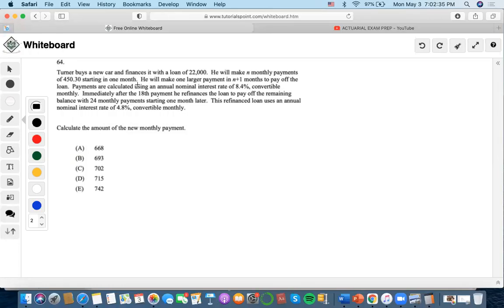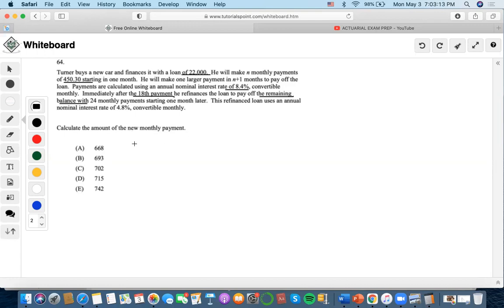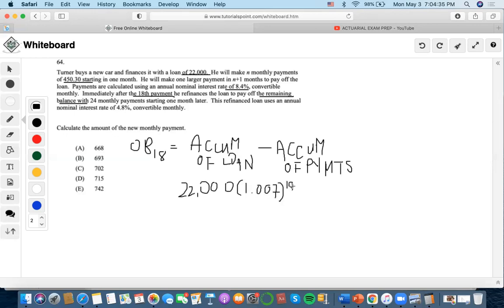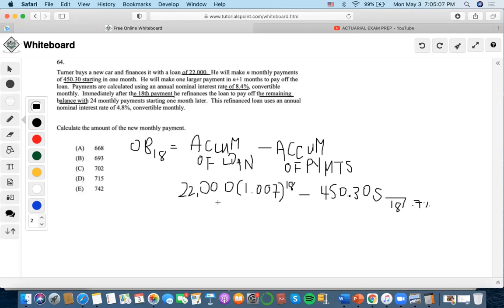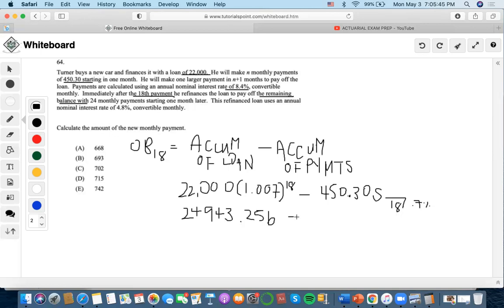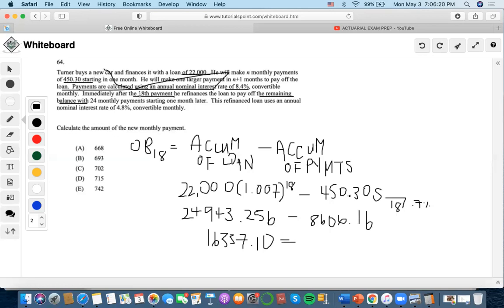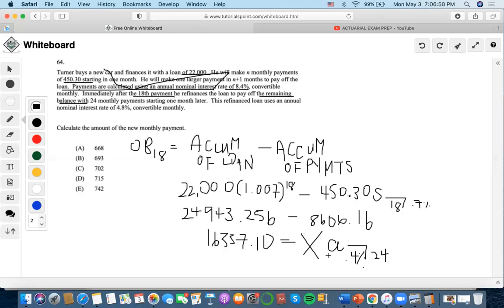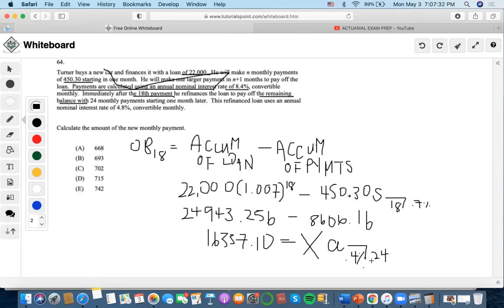SOA/FM SAMPLE QUESTION #64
64. Turner buys a new car and finances it with a loan of 22,000. He will make n monthly payments of 450.30 starting in one month. He will make one larger payment in n+1 months to pay off the loan. Payments are calculated using an annual nominal interest rate of 8.4%, convertible monthly. Immediately after the 18th payment he refinances the loan to pay off the remaining balance with 24 monthly payments starting one month later. This refinanced loan uses an annual nominal interest rate of 4.8%, convertible monthly.
Calculate the amount of the new monthly payment.
(A) 668
(B) 693
(D) 715
(E) 742